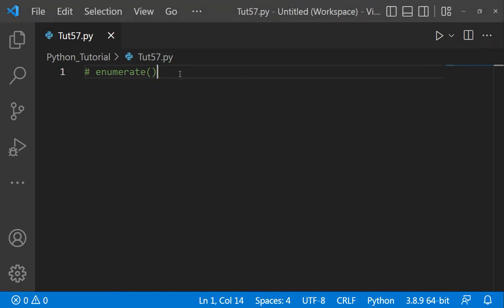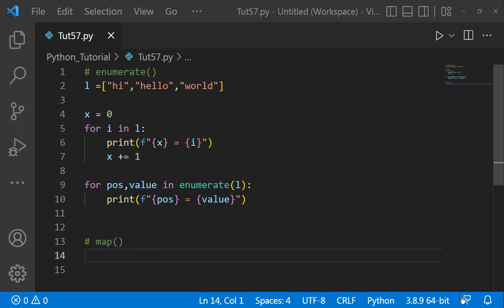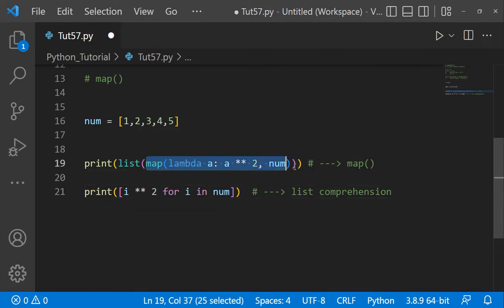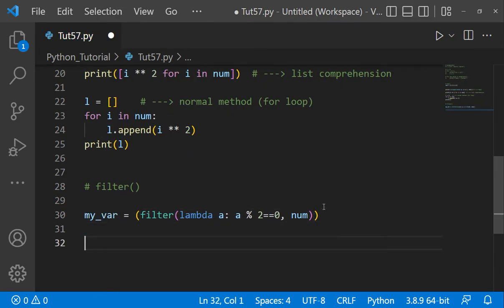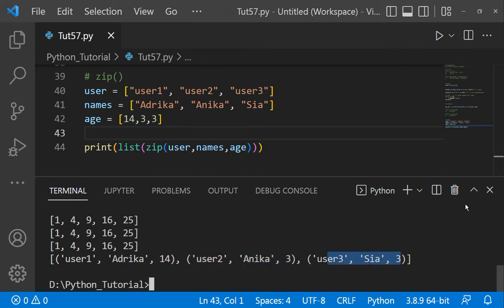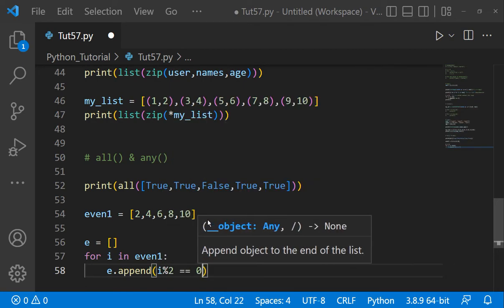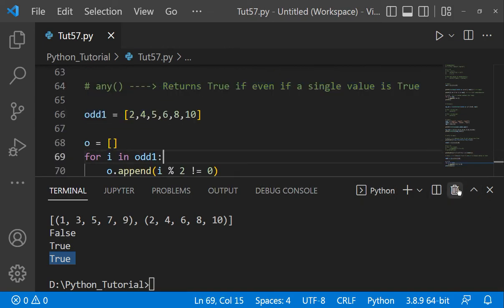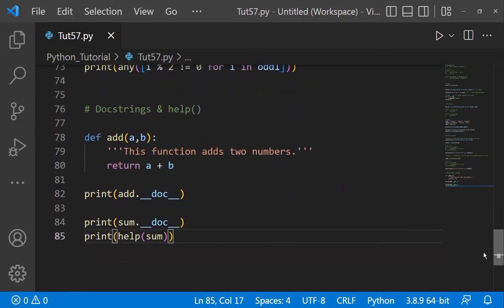Python Tutorial tutorial 57| advanced functions in Python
Hey Friends!! In this video, we have learnt advanced functions  in Python.

Thanks :D